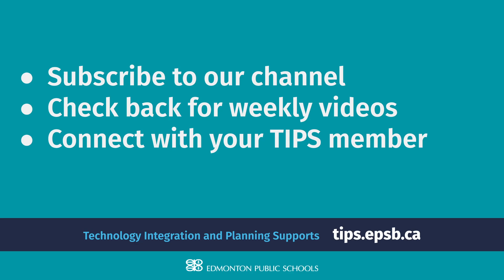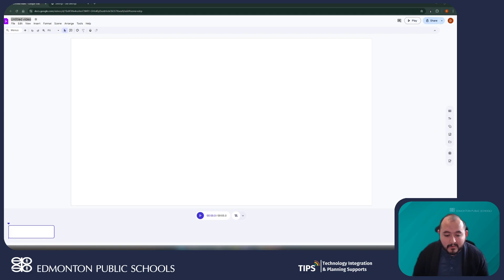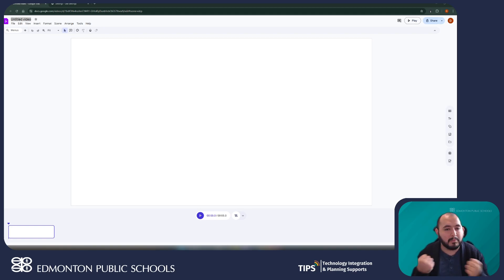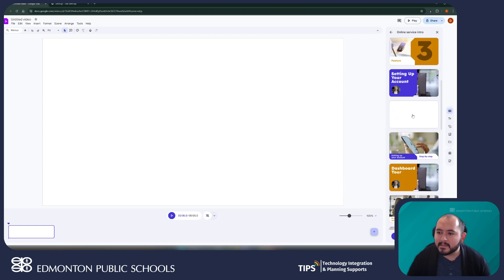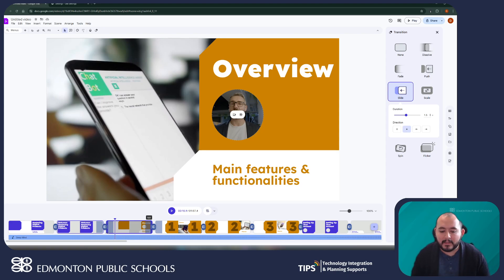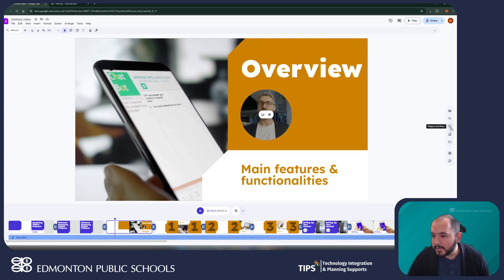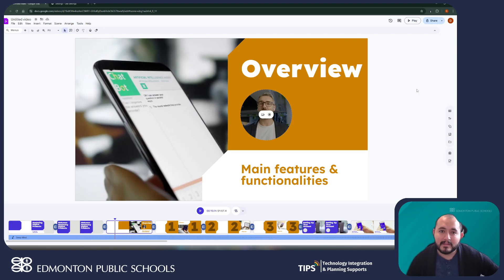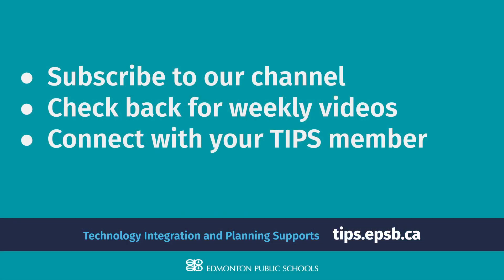What is Google Vids?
Google has released the newest application for Google Workspace! Google Vids is a video editing platform, which allows users to create videos from their own footage, use stock media, or even record themselves or their screen directly inside of Google Vids.

Google Vids can be accessed through Google Drive by clicking on " + New" at the top left.

The TIPS team will be releasing more videos about Google Vids in the month of February, but in the meantime, check out Google's support website for Vids right